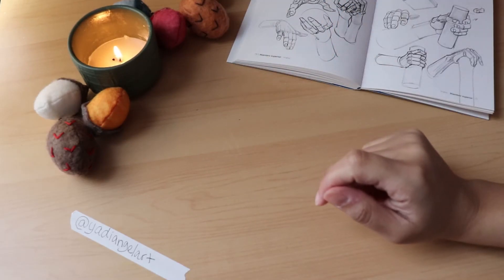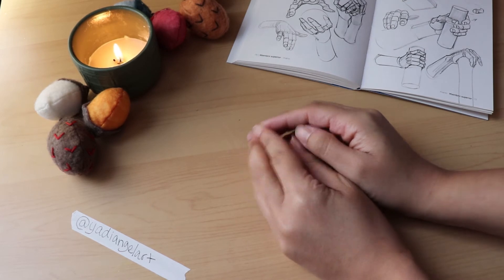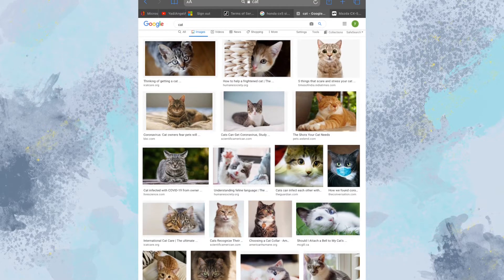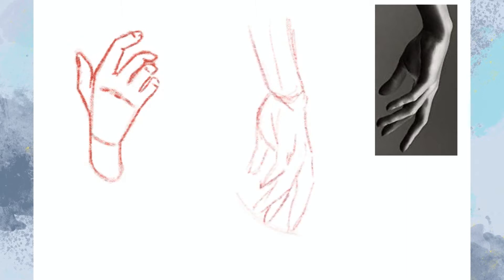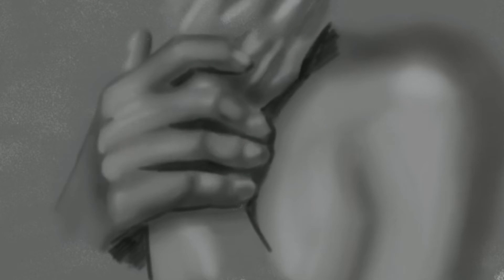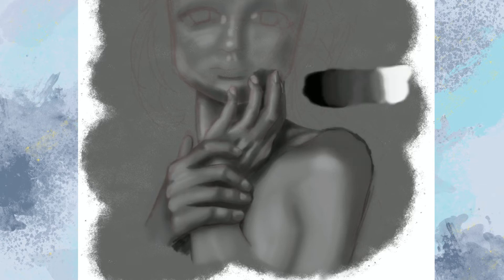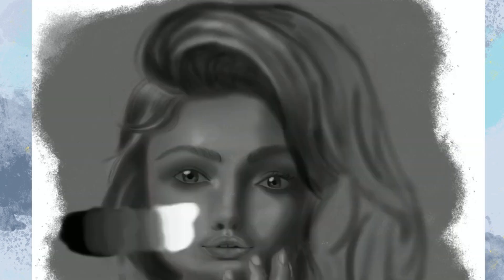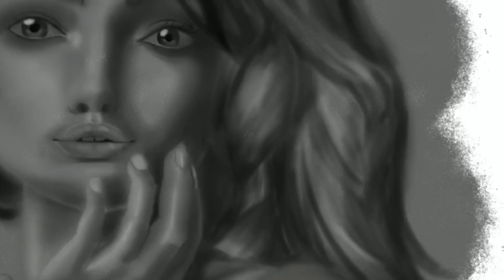HOW TO DRAW HANDS | SPEEDPAINT | How to Paint Realistic Digital Portraits for Beginners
Hi all! Today I'll be talking about how to draw hands with some basic tips over how I tackle hands. I'll also share some tips for how to paint realistic digital portraits for beginners as well as a speedpaint practicing these tips. Some of my tips can be used for traditional painting, but my main focus here will be on digital painting. Come paint with me!

Supplies I Used:
Apple Pencil
App - Procreate

Cats and Gats – Dyalla
Nobody Home – Dyalla
Cold Water - Patrick Patrikios